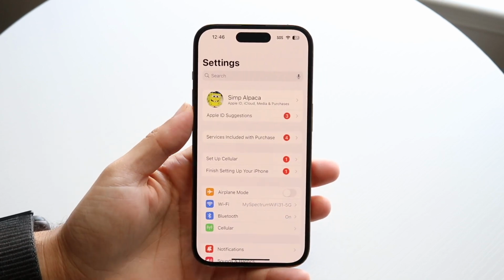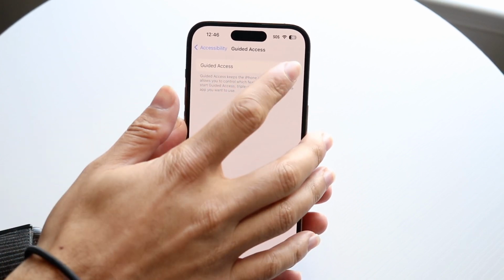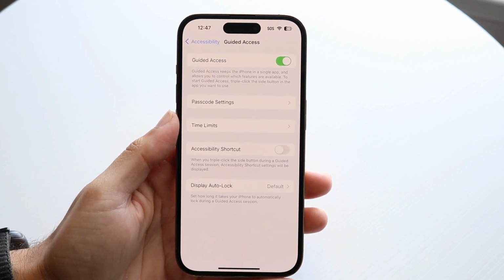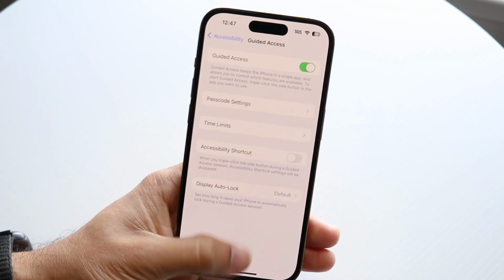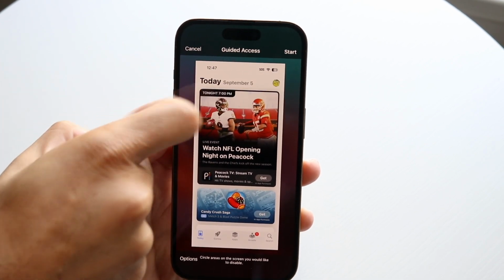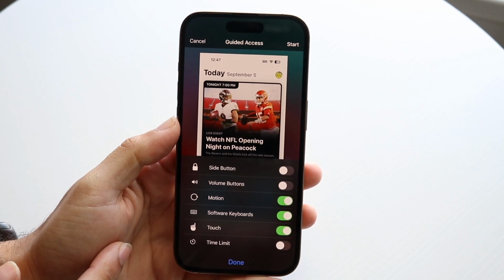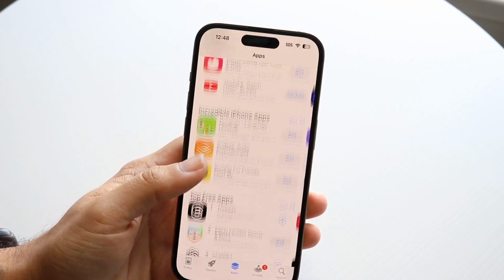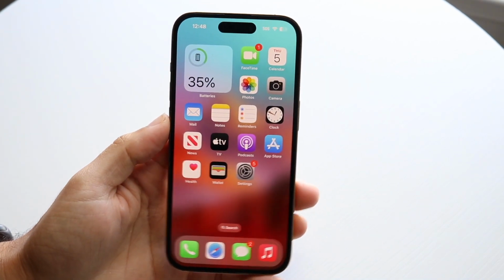How To Use Guided Access On iPhone! (Complete Beginners Guide)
Here is exactly How To Use Guided Access On iPhone! (Complete Beginners Guide)